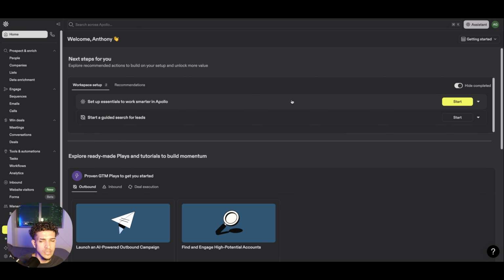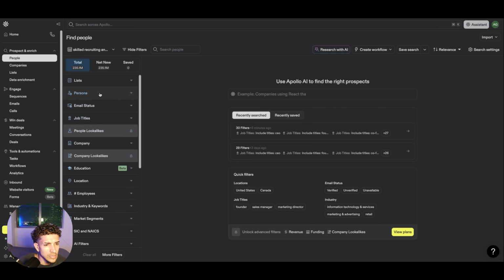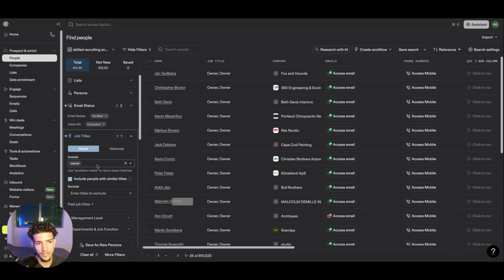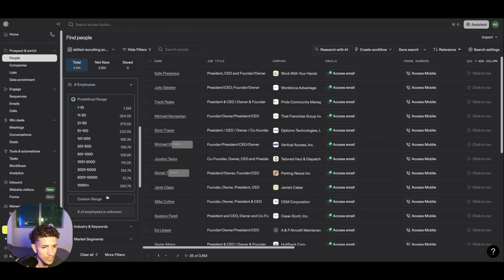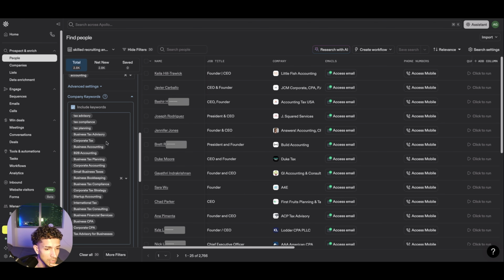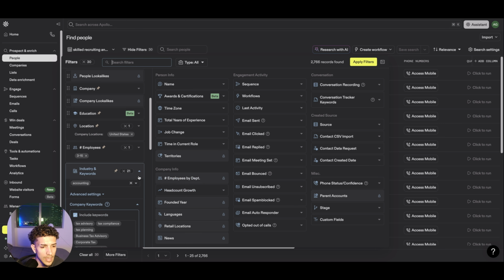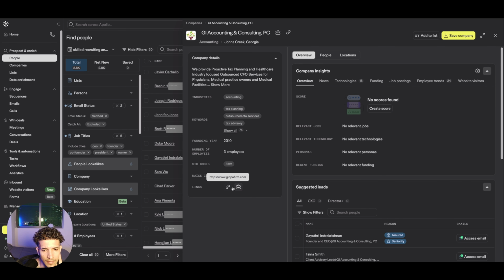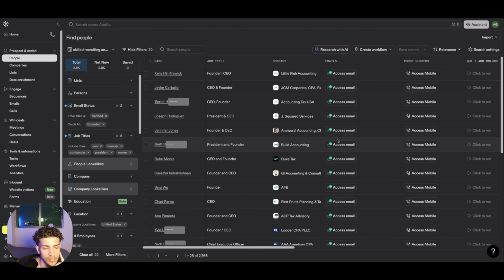How to Build High Converting Lead List in Apollo [Beginner Tutorial 2026]